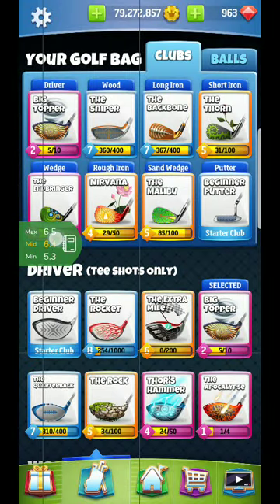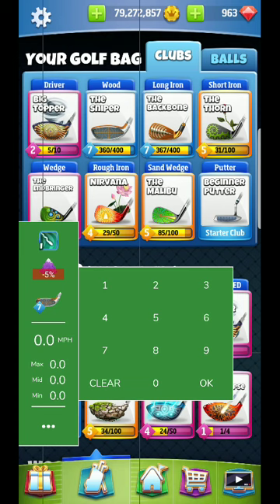Golf Clash Labor Day Tournament Hole 6 PRO Division